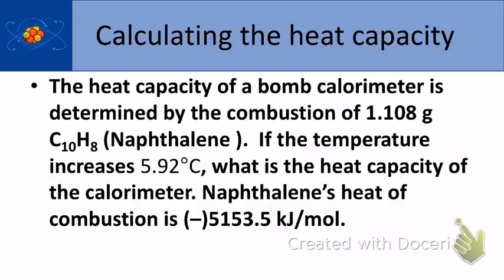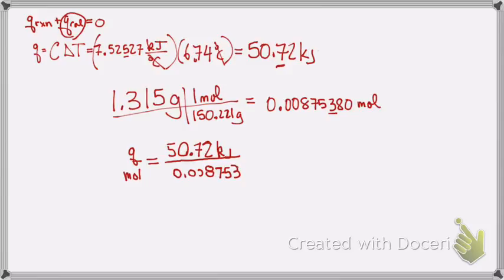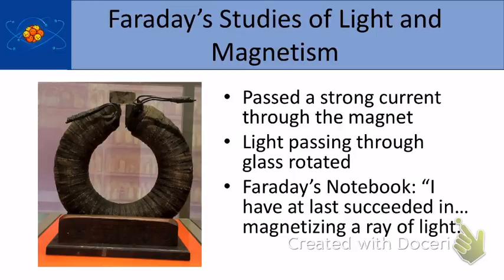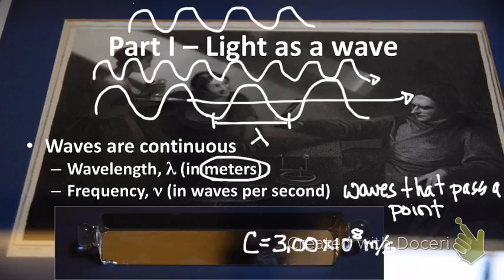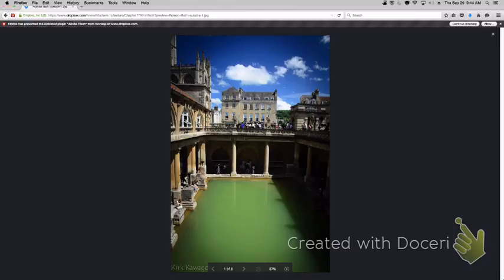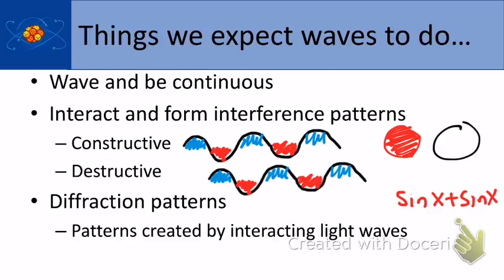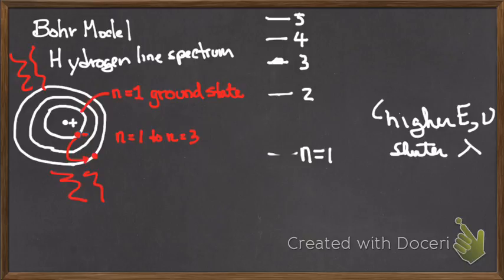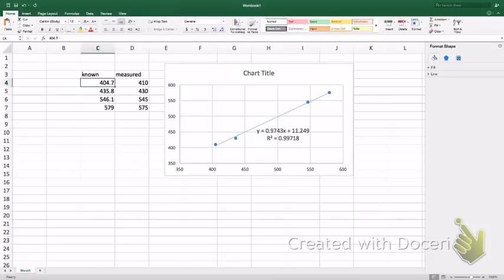9-29 chem 1a lecture